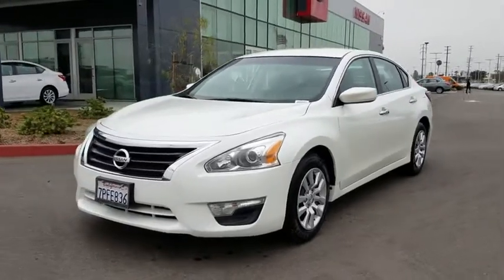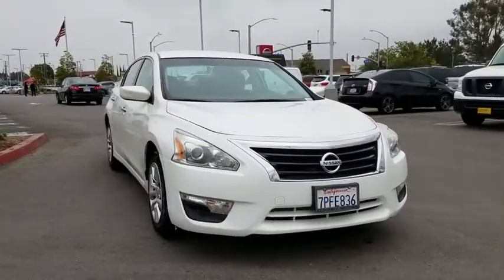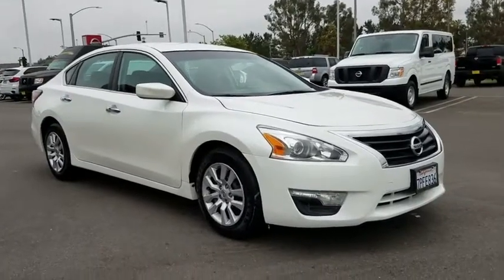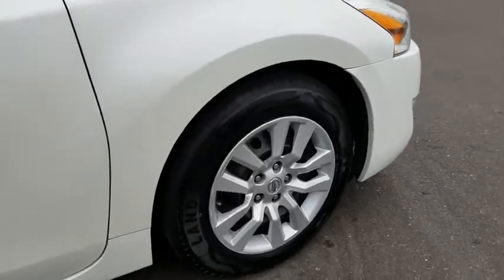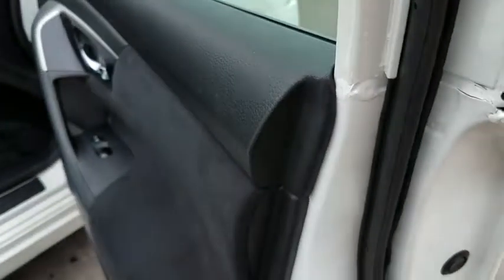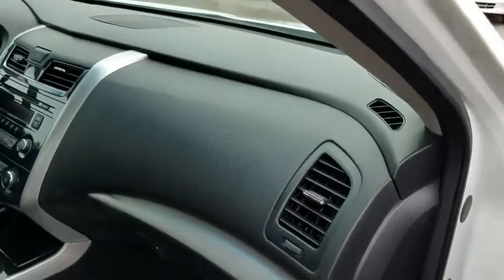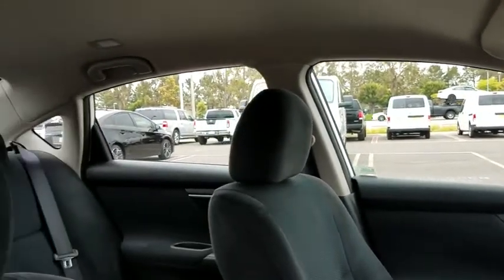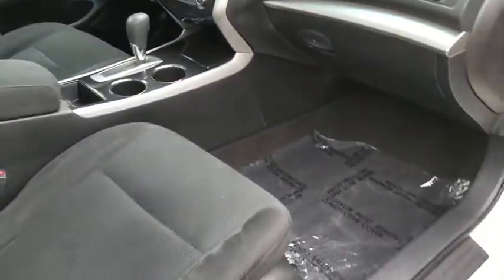2014 Nissan Altima Cerritos, Los Angeles, Buena Park, South Bay, Downey, CA 180415A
Pearl White Used 2014 Nissan Altima available in Cerritos, California at Downey Nissan. Servicing the Los Angeles, Buena Park, South Bay, Downey, CA area.
2014 Nissan Altima 2.5 S - Stock#: 180415A - VIN#: 1N4AL3AP4EC269848

Downey Nissan
7550 Firestone Blvd